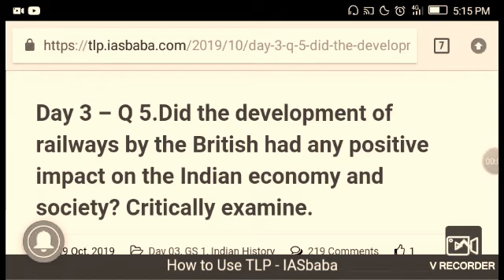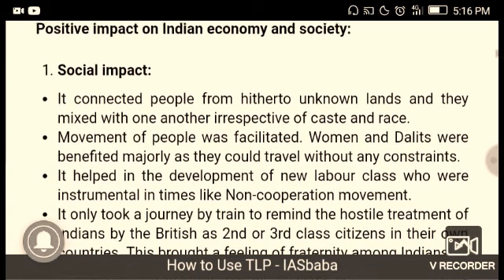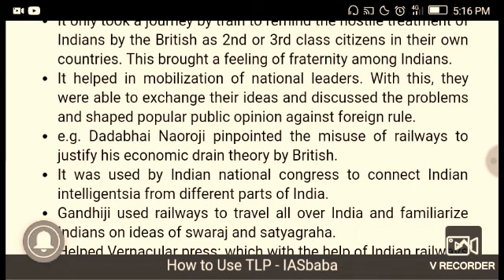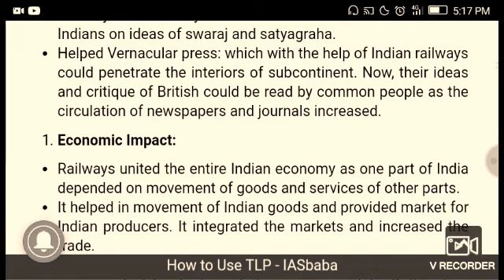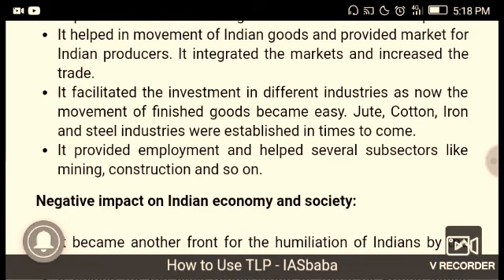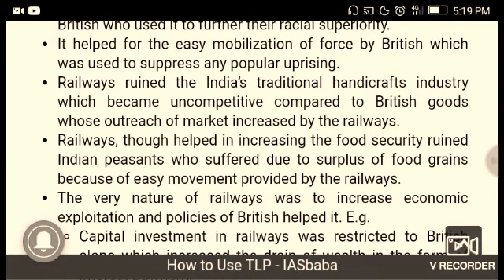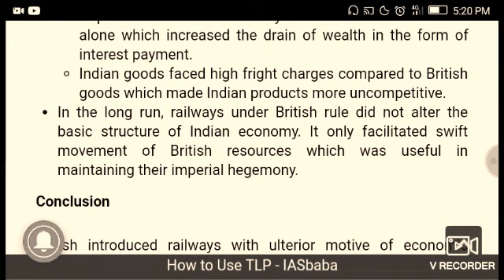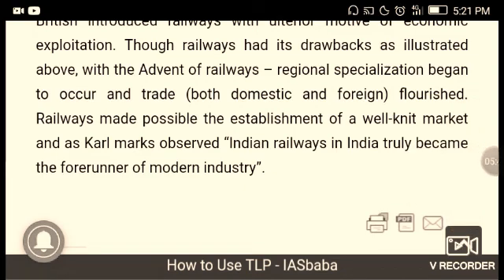Did the development of railways by the British had any positive impact on the Indian economy and soc